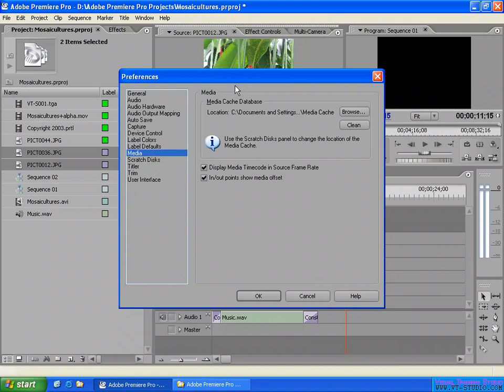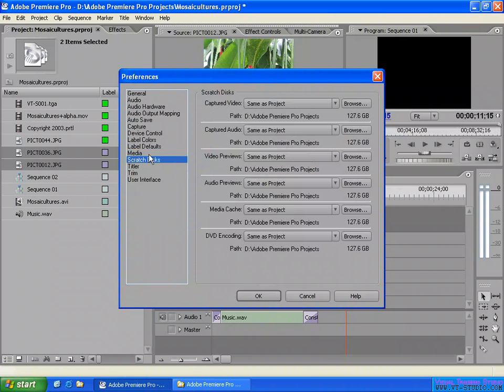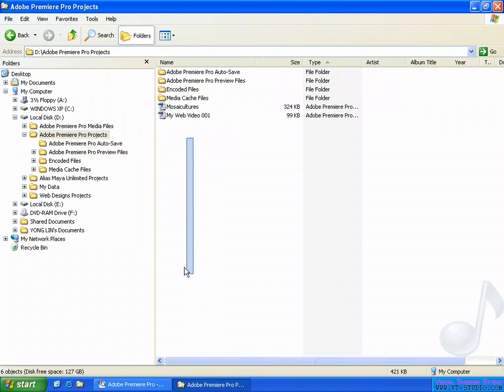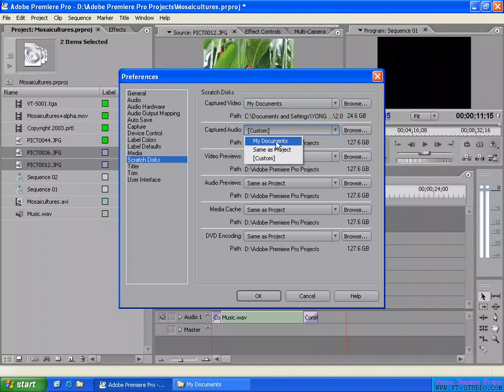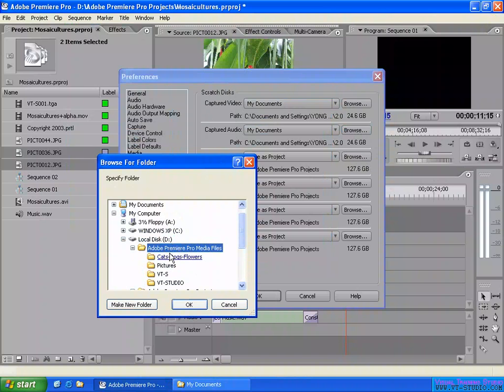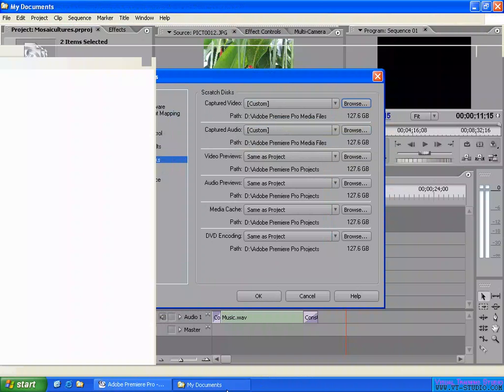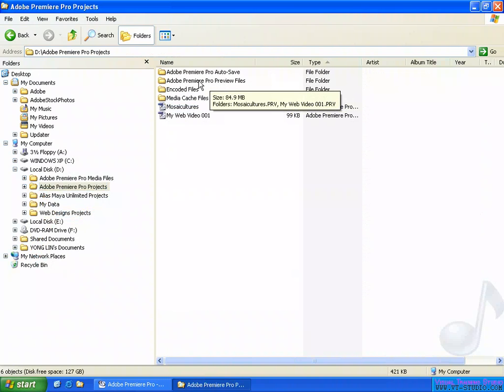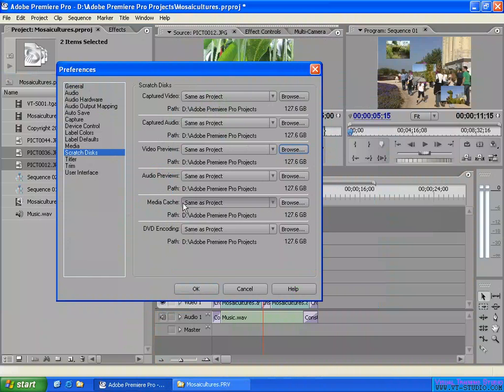The Media & the Scratch Disks settings in Adobe Premiere Pro 2.0.mov